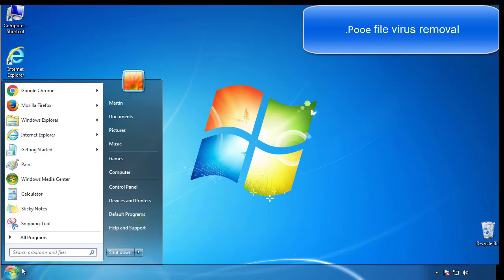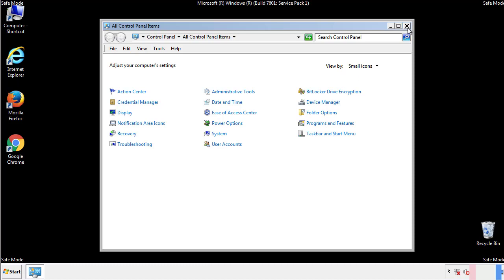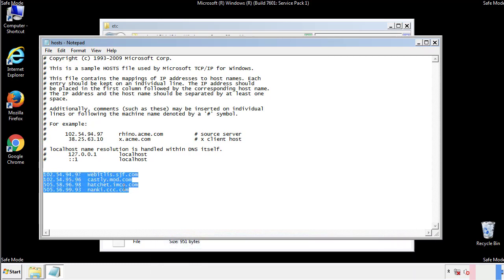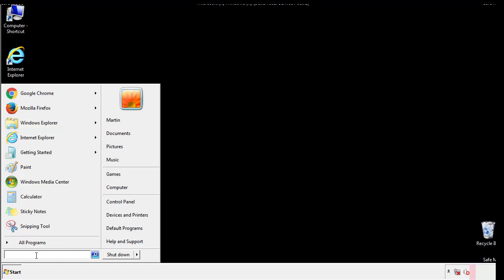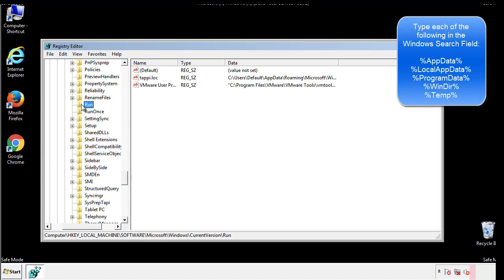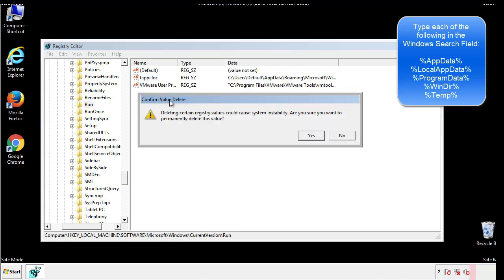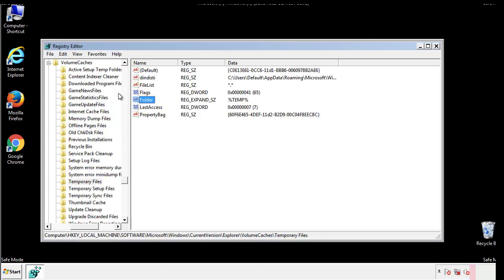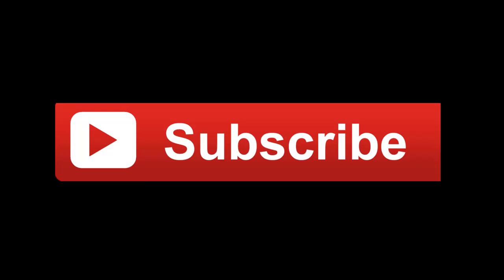Pooe File Virus Ransomware [.Pooe] Removal and Decrypt .Pooe Files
.Pooe File Virus Ransomware Removal (+.Pooe File Recovery)

How to remove Pooe ransomware (Virus Removal Guide)
.Pooe Files Virus (STOP) – How to Remove + Restore Files
Remove Pooe Ransomware and Decrypt .Pooe Files
Remove .Pooe Virus (File Recovery+ Ransomware Removal)
.Pooe File virus - Remove It and Recover Files
How to remove Pooe Ransomware - virus removal steps
.Pooe Files (STOP Ransomware) – Remove + Restore Data
.Pooe file virus ransomware (Restore, Decrypt .Pooe extension files)
.Pooe file virus Removal Guide – Help To Decrypt Your Files
Guide – How Do I Decrypt .Pooe File Extension Virus
.Pooe file virus Removal Guide +File Recovery
How to Remove .Pooe Ransomware and Restore .Pooe Files
Get Rid of .Pooe file virus (Remove Ransomware + Recover Data)
Remove .Pooe file virus And Recover Encrypted Files
Remove Pooe ransomware and retrieve the encrypted files
How To Uninstall .Pooe file virus From PC
How to Get Rid of .Pooe file Virus Effectively?
How To Delete .Pooe file virus From PC
Uninstall .Pooe ransomware from Windows 10
Remove .Pooe ransomware virus (+File Recovery)

Howtoremoveguide